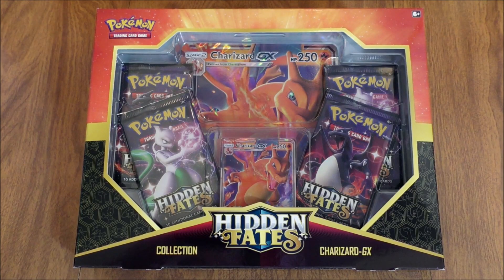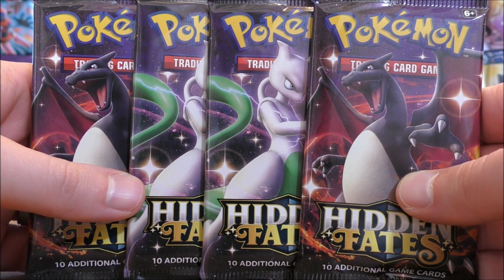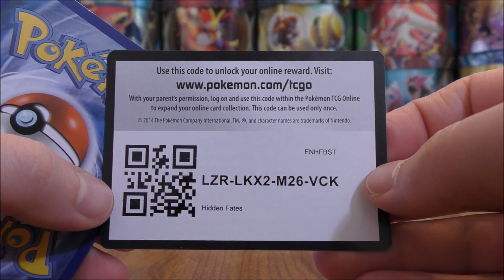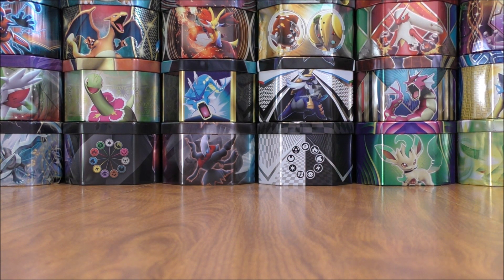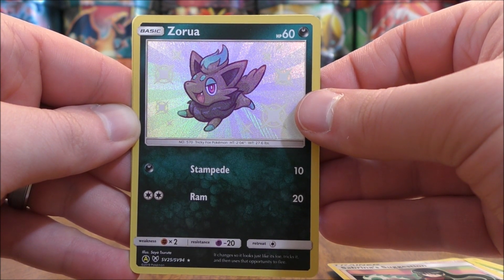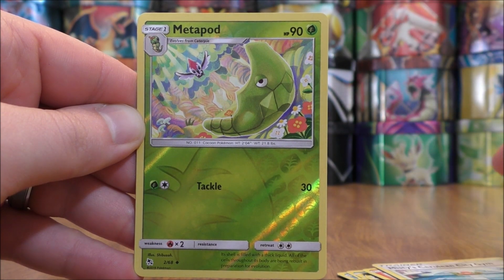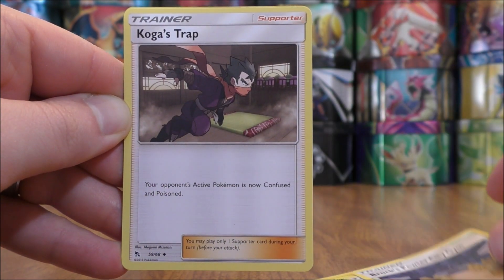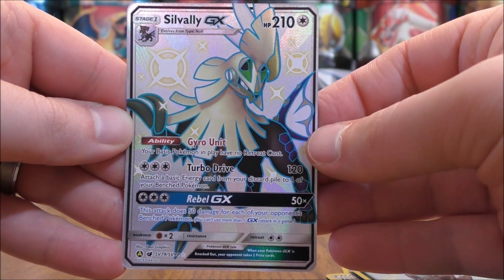Hidden Fates Collection Opening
A Pokemon TCG Hidden Fates Collection box featuring Charizard GX is opened in this video. This box includes 4 Hidden Fates Booster Packs, an online TCG code card, a regular size Charizard GX Black Star Promo, and an oversize Charizard GX. I purchased this box from Walmart for $19.98.